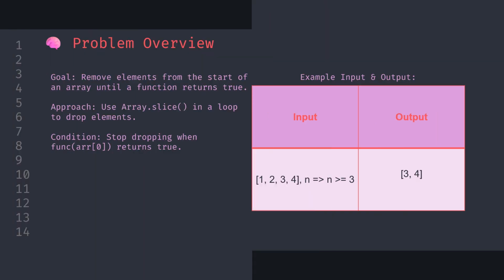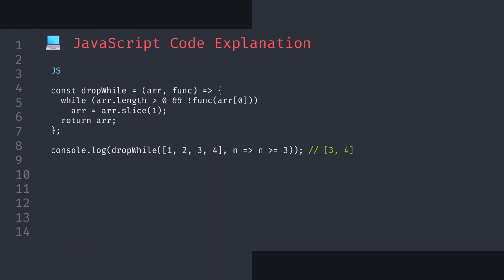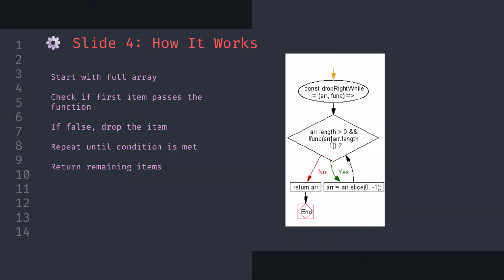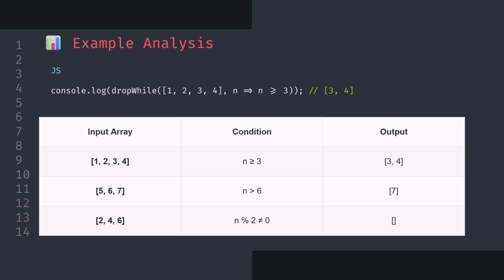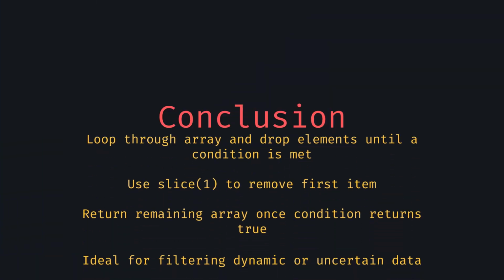Drop Elements Until Condition is Met - JavaScript Array Filtering Explained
📽️ Video Title: Remove Elements from the End Until a Condition Is Met in JavaScript
In this video, you'll learn how to remove elements from the end of an array until a specified condition is satisfied. This is perfect for cleaning up trailing data, handling reverse logic, or trimming unnecessary values.
In this video, you'll learn:
• How to iterate from the end of an array in reverse.
• How to stop once a condition returns true.
• Real-world uses in data sanitization, logs, and batch processing.
What You'll Need:
• Basic understanding of JavaScript arrays and loops.
• Familiarity with conditionals and pop(), slice(), or findLastIndex().
📚 Resources:
• JavaScript Array.prototype.slice() – MDN
• JavaScript Array.prototype.pop() – MDN
• JavaScript Array.prototype.findLastIndex() – MDN
Got a use case in mind? Let’s explore it together in the comments!
Happy Coding! 🔚🧠✂️